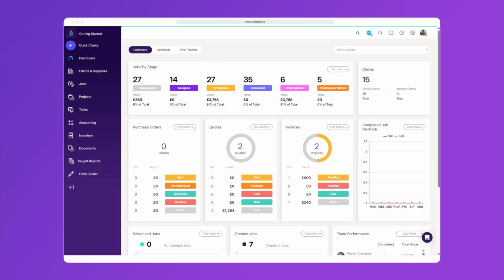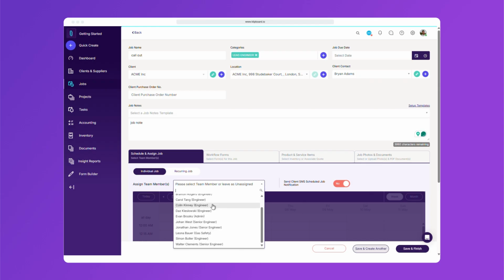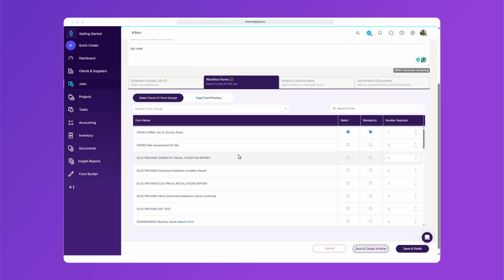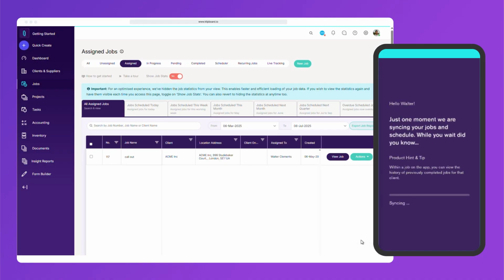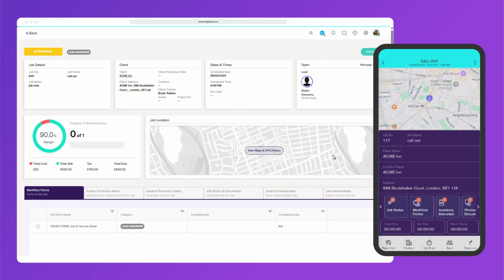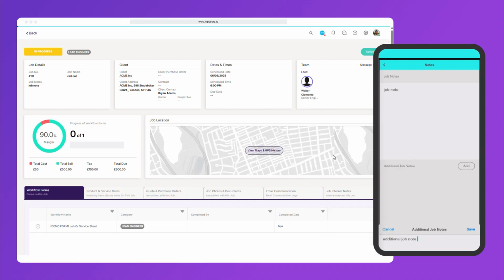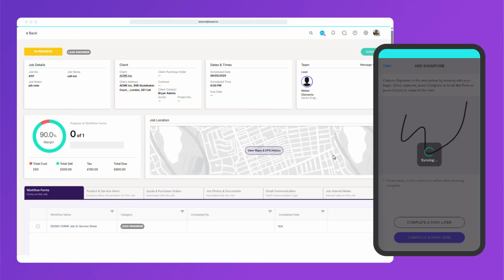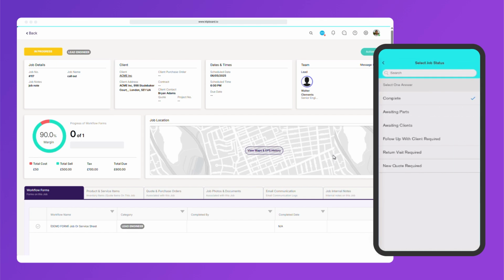Klipboard Starter Plan - How To Create & Complete a Job on the Klipboard Web Dashboard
An overview of how to create & complete a job on the Klipboard web dashboard.